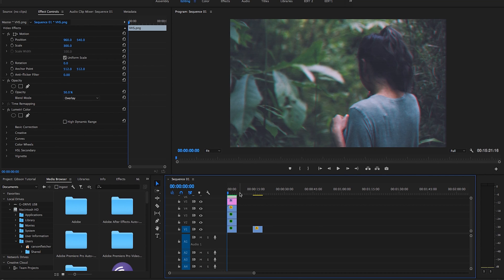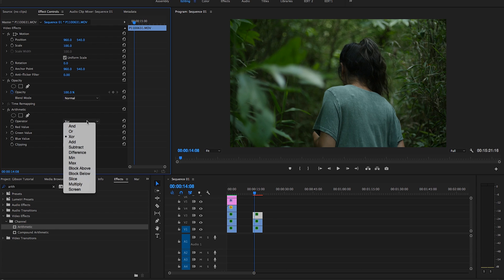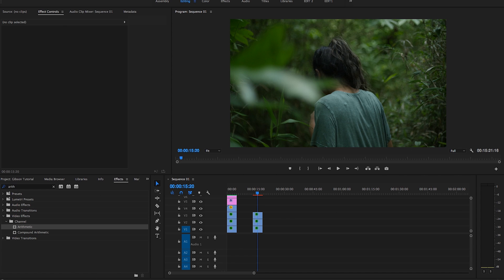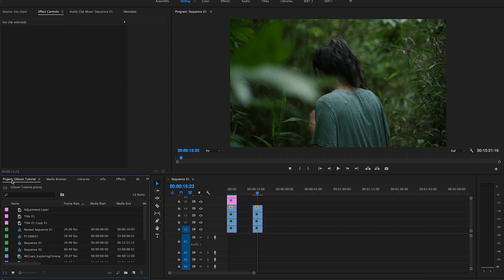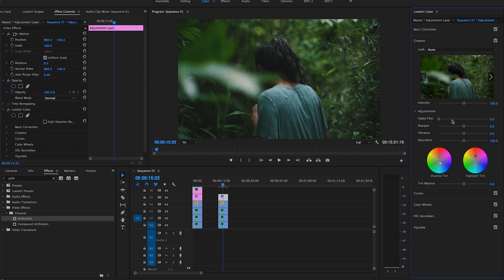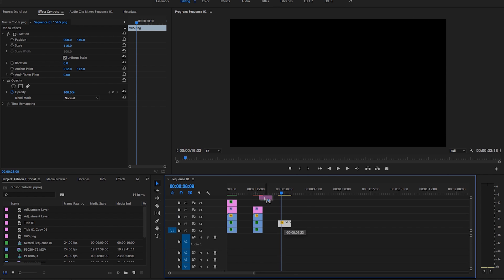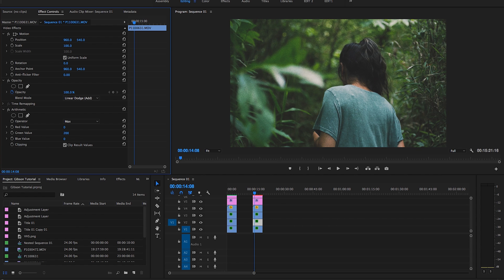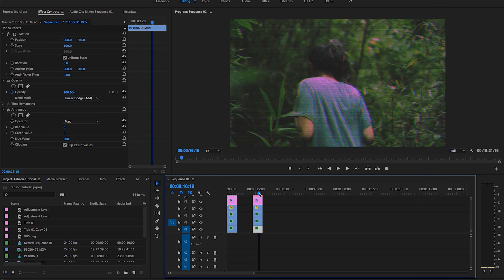VHS Look In Premiero Pro 2017 [No Plugins]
How to create VHS style look similar to that of Gibson Hazard and other creators in Premiere Pro for free and without any plugins.